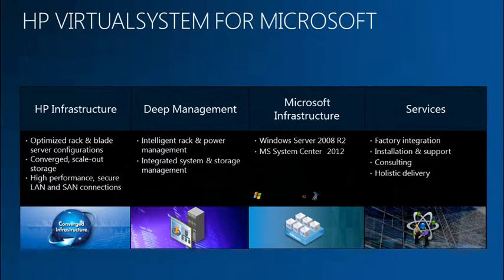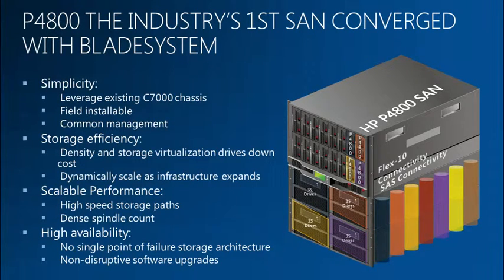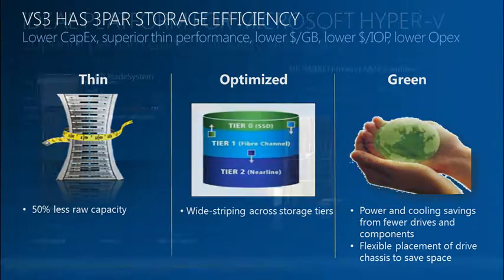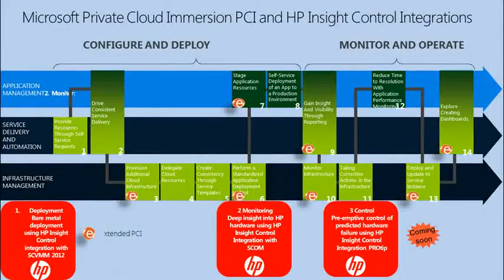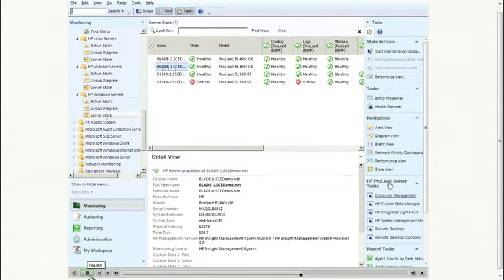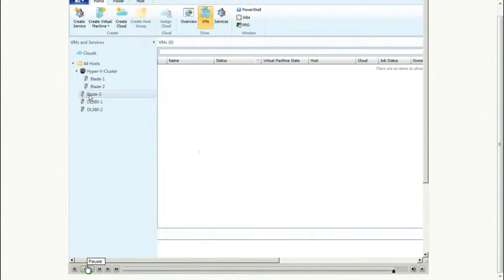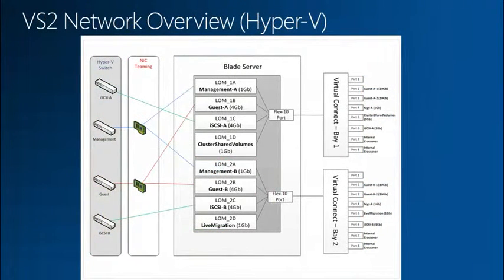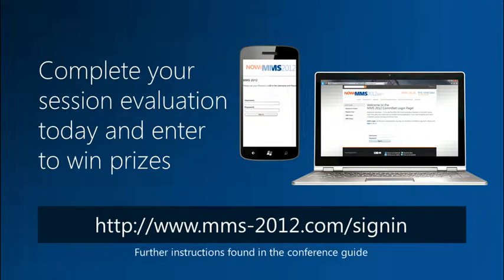MMS 2012 HP VirtualSystem The Ideal Foundation for Deploying a Microsoft Private Cloud